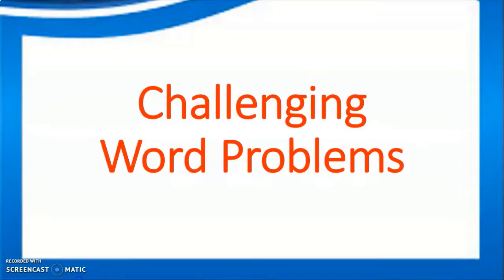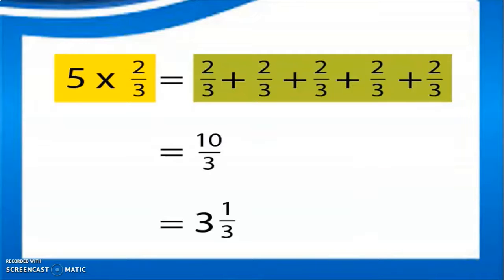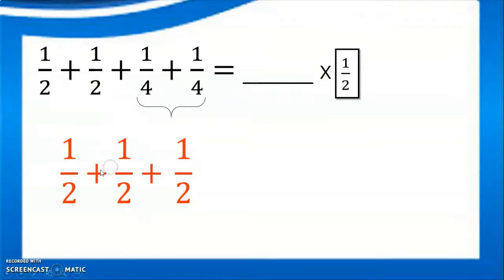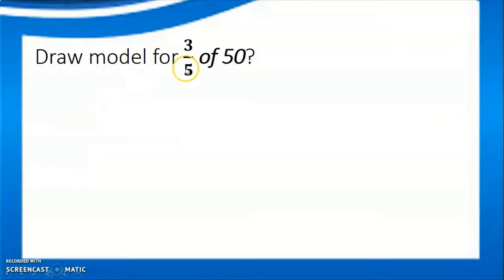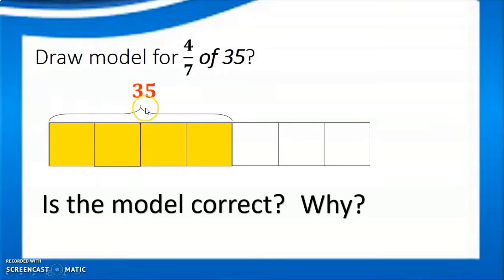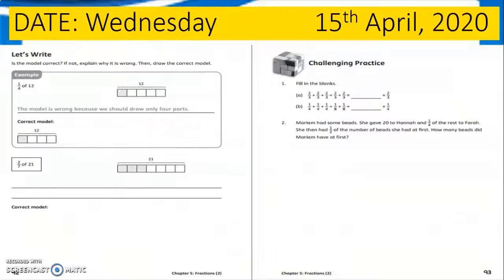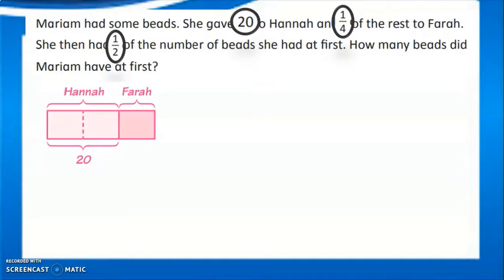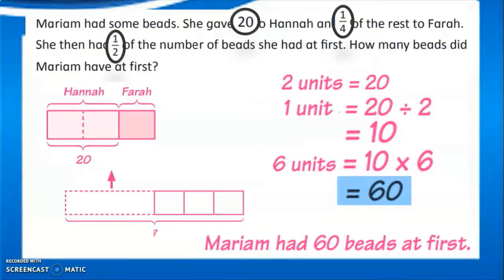Challenging Word Problems